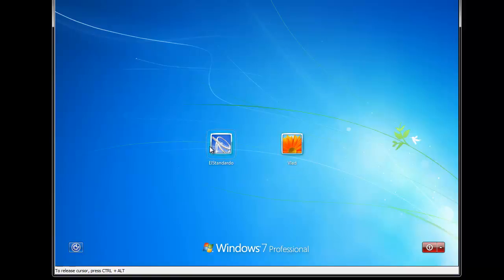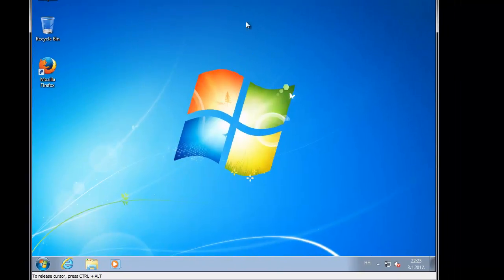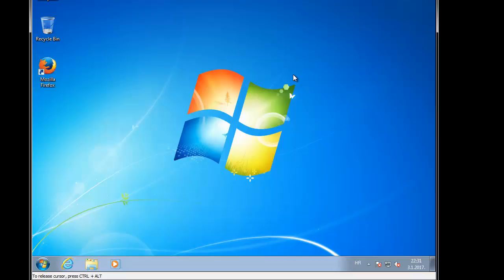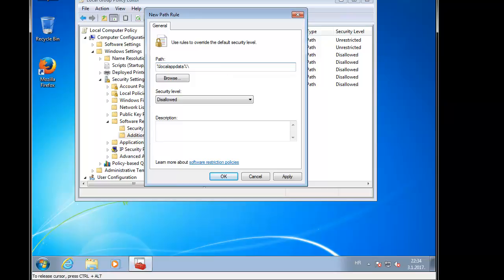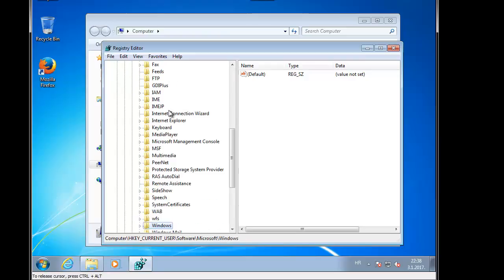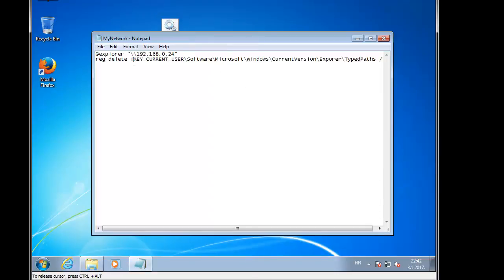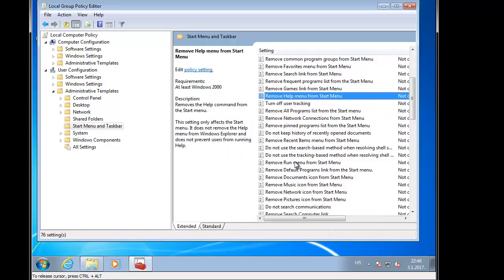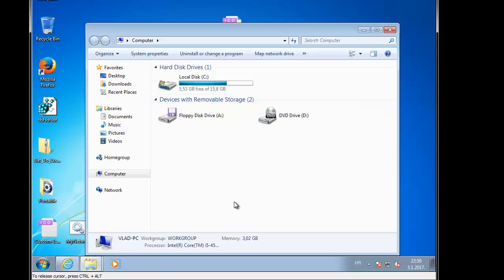[SW: HowTo] - Protect yourself against crypto viruses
TLDR:
1. Enable shadow copies
2. Create standard user
3. Disable windows scripting host
4. Disable executions from %appdata%
5. Disable run / UNC
6. Run uncs with batch files

+ more ( :) )

BTC-ME:
1P7drxDQALyJDm8rCVSuhEXkiS5LnYFpRr

ETH-ME
0x21E4cC6BEf890000B1cD52e23F426382d5651B92